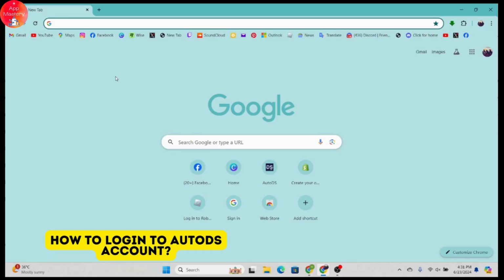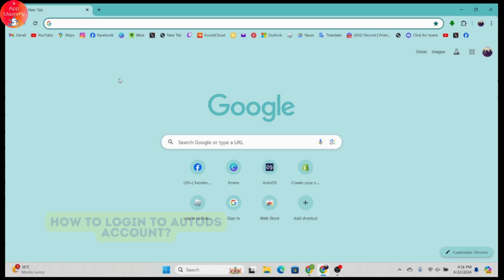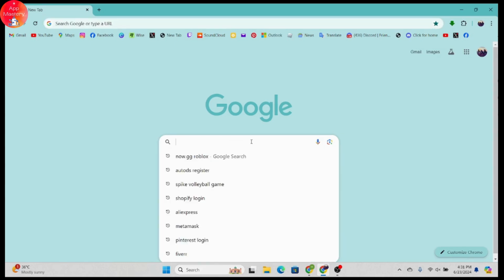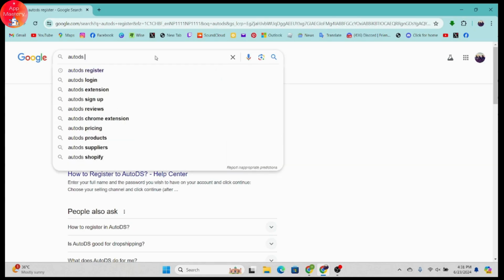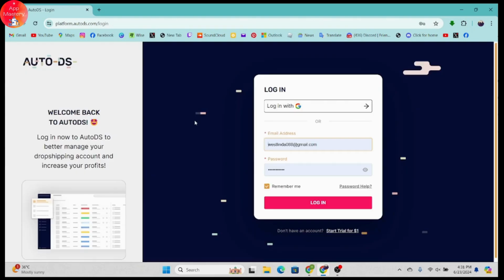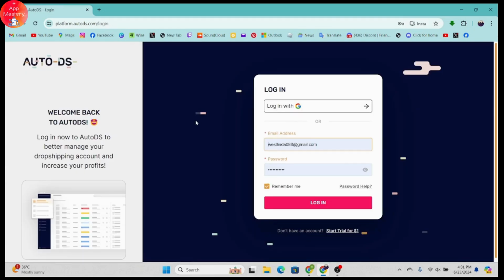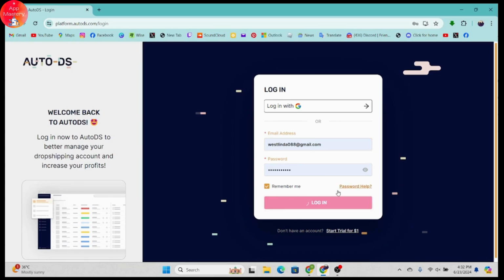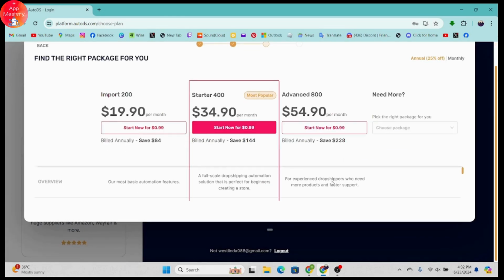How To Login To AutoDs Account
login to autods account
login autods
autods account login

Struggling to log in to your AutoDS account? AppMastery is here to assist! In this tutorial, we’ll walk you through the step-by-step process to successfully log in to your AutoDS account on any device.

Whether you’re facing login issues or just need a refresher, our clear and concise guide will ensure you access your account without any hassle. Watch now and learn how to log in to AutoDS with AppMastery!